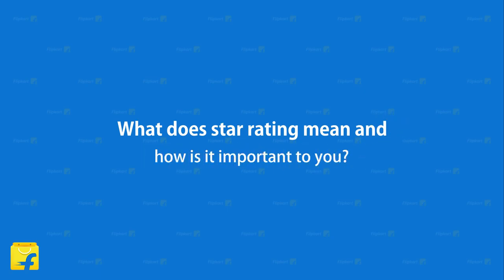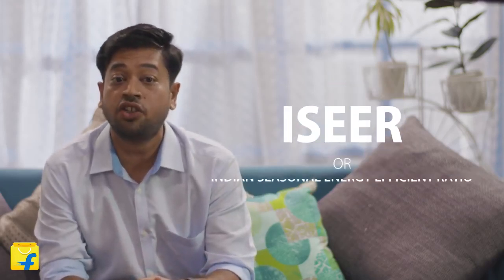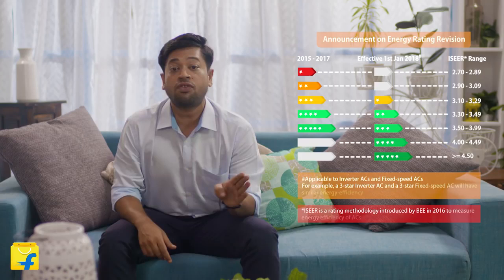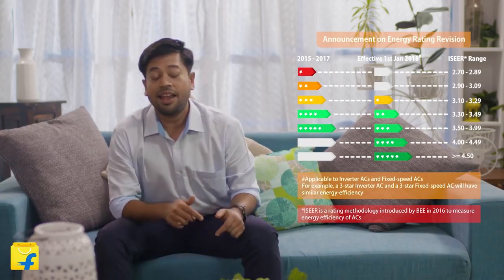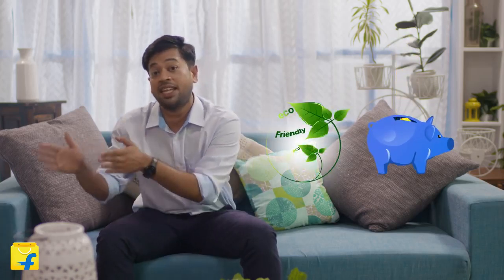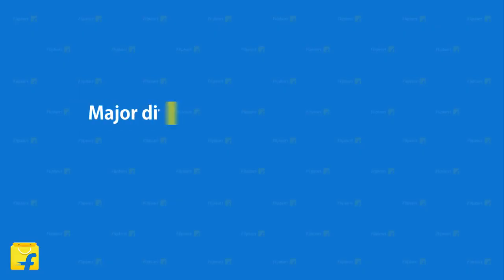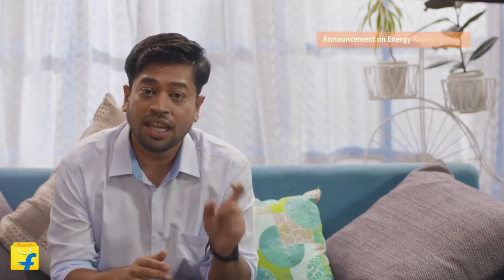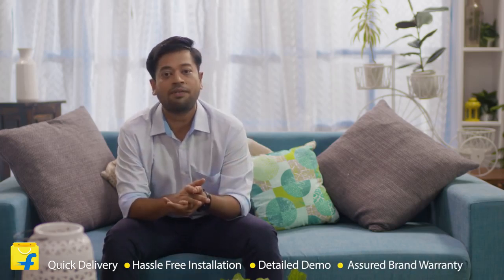MarQ by Flipkart 1.5 Ton 3 Star Split Inverter AC - ₹26,999 42% off LIMITED PERIOD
100% Copper Condenser Coil
This durable MarQ by Flipkart air conditioner features a 100% copper condenser, which lets you benefit from daily energy savings, thanks to its low maintenance costs.

Hidden Display and Sleek Design
This AC boasts a sleek design loaded with features including an On-off Timer and a Feather-touch Electronic Panel. The hidden digital display on the panel ensures a peaceful night's sleep by switching off the LED Display with a click on your remote.

Eco Friendly Refrigerant
The refrigerant is eco-friendly and does not harm the environment, this ensures you get ultimate cooling but not at the cost of the ecosystem.

Golden Evaporator
This AC has a golden coating on the evaporator fins of the indoor unit which restricts the accumulation of condensed water and dust particles which significantly improves the cooling performance of this AC.

Energy Saving Rotary Compressor
The Highly Efficient Rotary Compressor is designed to deliver maximum cooling while drawing less power, and it lets you save on your power bills.

*At the time of Uploading, the price was ₹26,900

Source & Credits : MARQ & FLIPKART